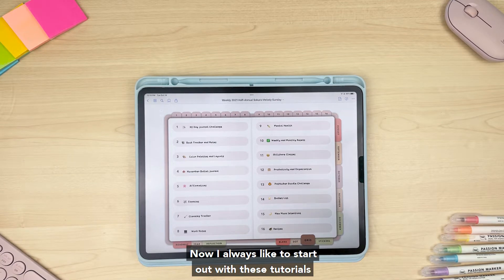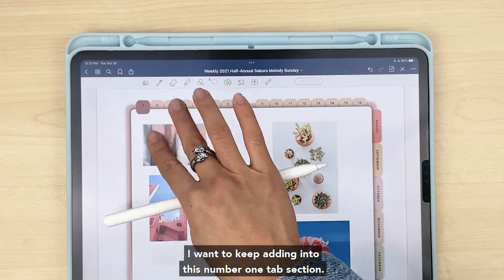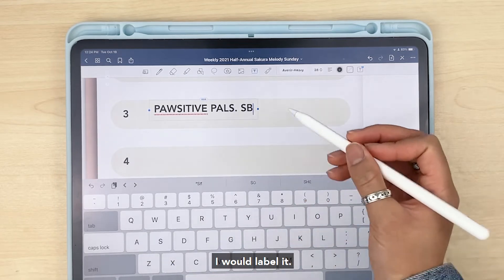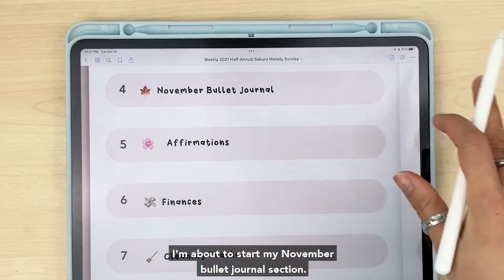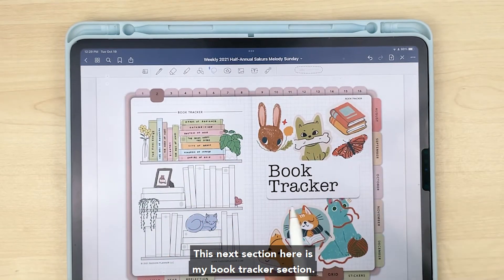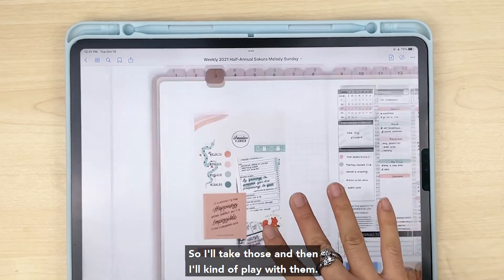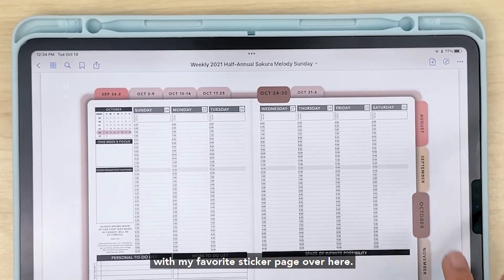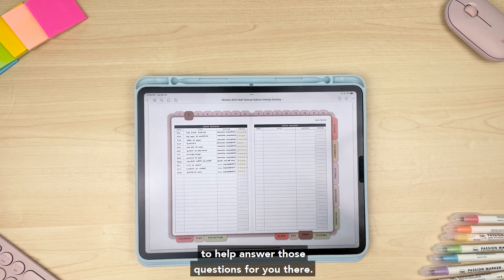How to Create an Index for Your Digital Planner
🌟 In this tutorial you'll learn how the index pages for your blank, dot, grid, and sticker pages function & learn a couple different ways you can utilize these pages to help further simplify your life!

❗ Quick reminder! You can duplicate and add in as many pages as you like into your planner but we do not recommend deleting any of the original pages as this can cause the hyperlinks to no longer work.

⏰ Timestamps:
02:53 Basic setup
03:45 Adding pages
05:43 Organizing your Favorite Stickers pages
07:45 Example pages
16:14 Bonus tips!